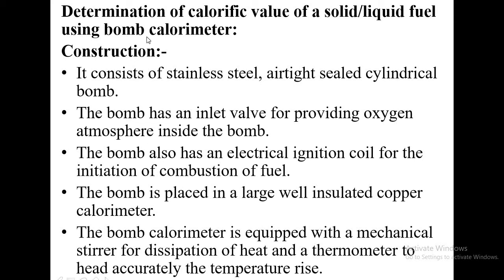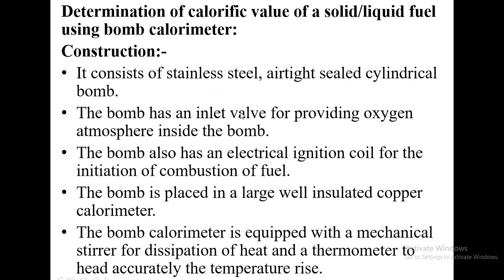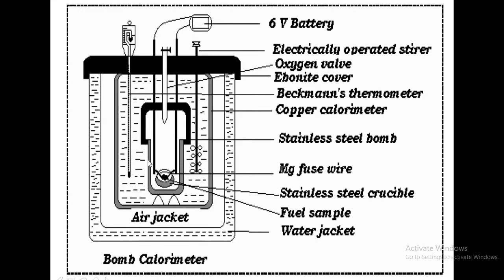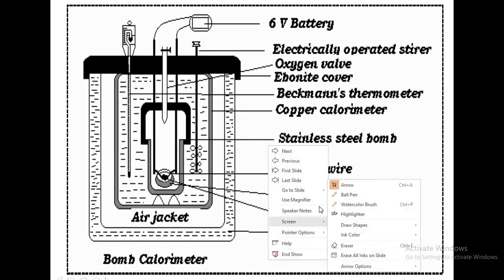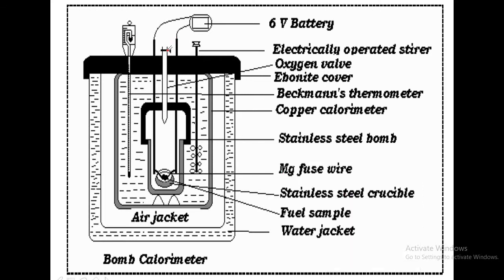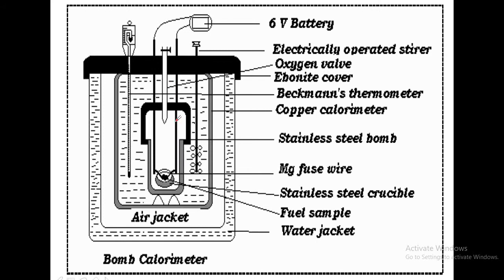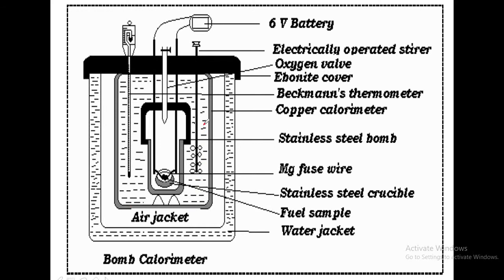Determination of calorific value of solid/liquid fuel using Bomb Calorimeter-JP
Engineering Chemistry-Module 3 (VTU Syllabus)